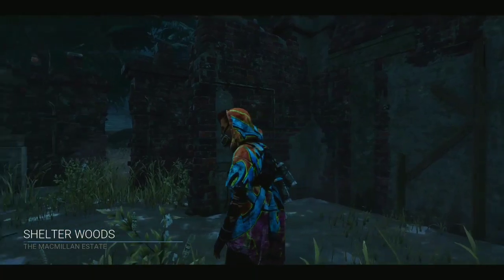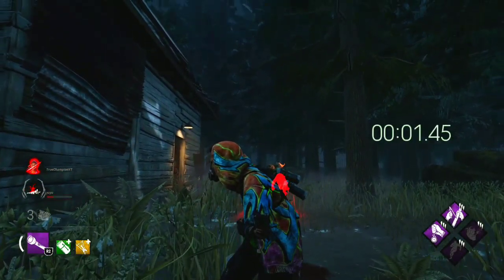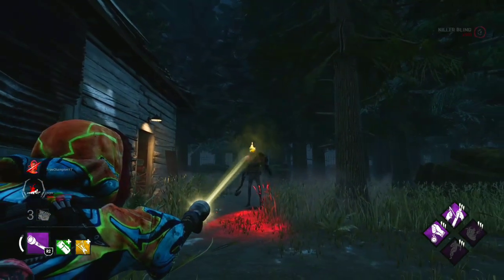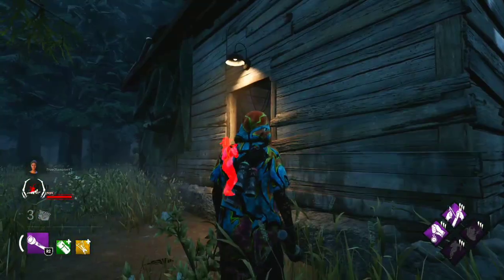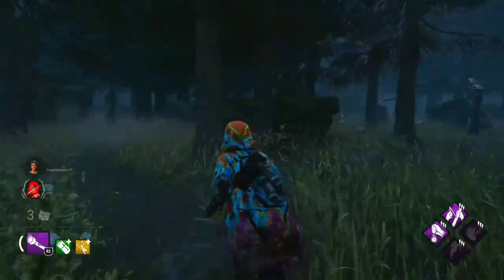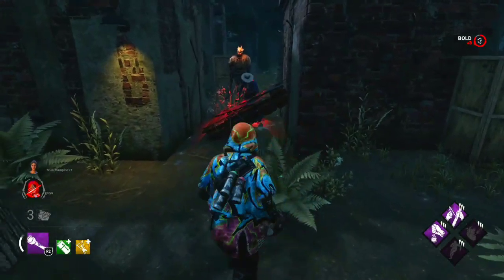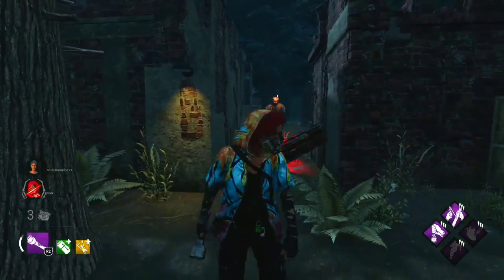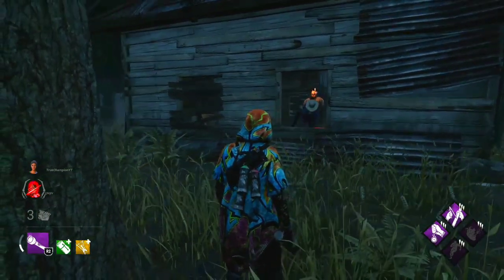The Ultimate Flashlight Save Guide 2021 - Dead by Daylight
Wazzup Guys! In today's video I will show you how you can hit flashlight saves and I'm also gonna teach you how to do some fancy techs so you can flex in front of your fans. Remember everything you will see in this video takes much practice and time to learn, so don't be upset if you are struggeling at the beginning. Love all of you❤️

I am currently trying to reach 1000 subscribers and it would be awesome, if you could be one of them. Remember it's free and you can always change your mind.

Songs used in the video:
0:00: Tomodachi Life Main Theme

0:47: Chilled Gaming Background Music

9:42: Abstract - I Don't Give Up (feat. Roze)

Timestamps:
0:00 - Intro

0:47 - Timing And Positioning

2:17 - Locker Saves

3:31 - Pallet CJ's

5:11 - Locker CJ's

6:29 - Grab Saves

7:50 - Dead Hard Saves

8:33 - Saves Through Walls

9:37 - Outro